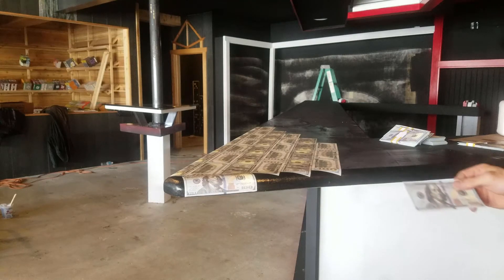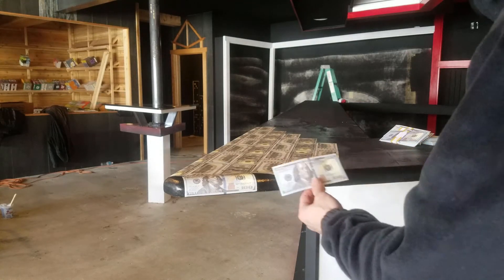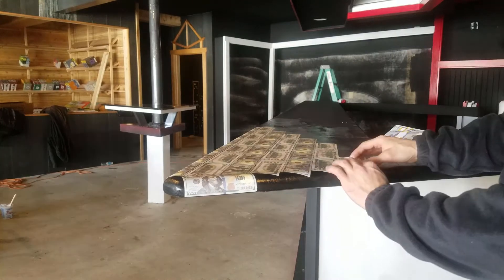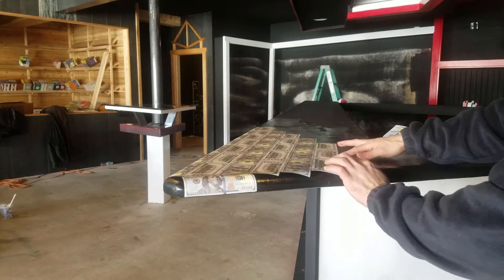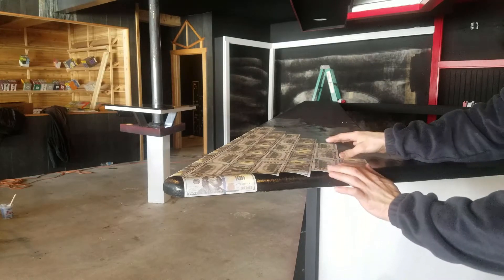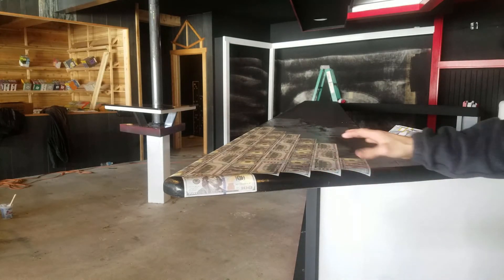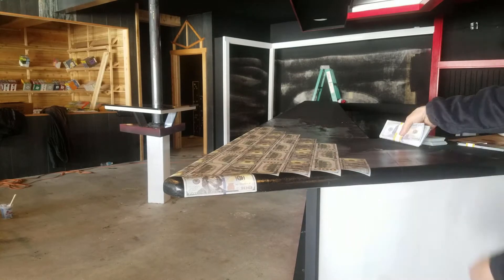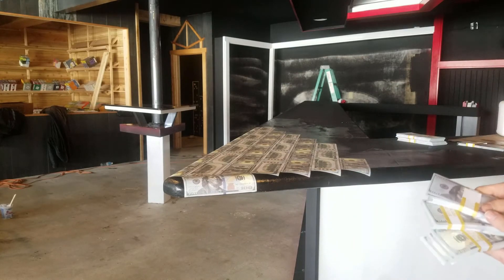Who glues $50,000 CASH Money to a Countertop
This is a short video showing 50,000 dollars being glued to a countertop. Its hard to see the money under the color but when you see it in person you can see the Benjamins. So. before you put epoxy on such a thing... you should know that you must use enough "mod podge" or the very thin epoxy will soak into the benjamin's and give them wet dots all over. this is why we added color to the top. You can still see the money underneeth but hard to notice the imperfections.